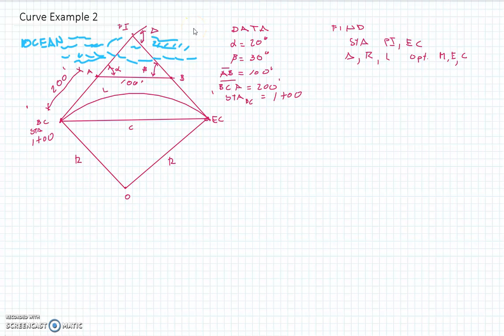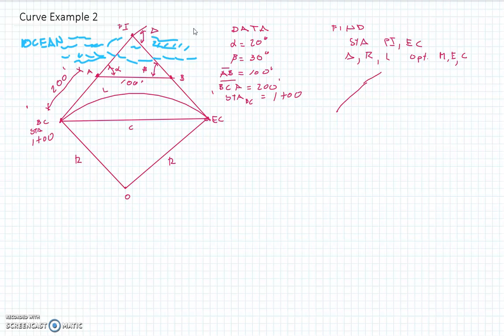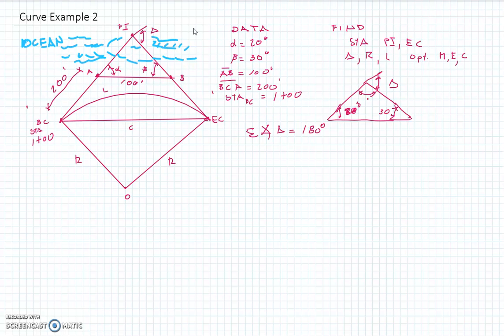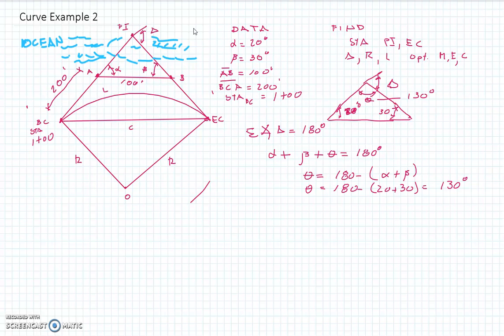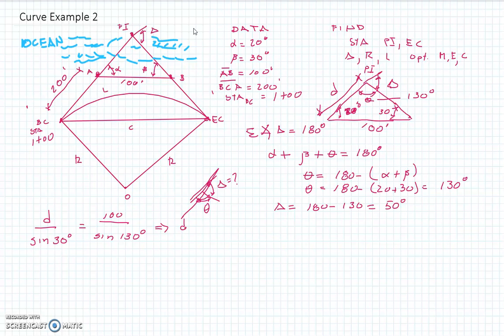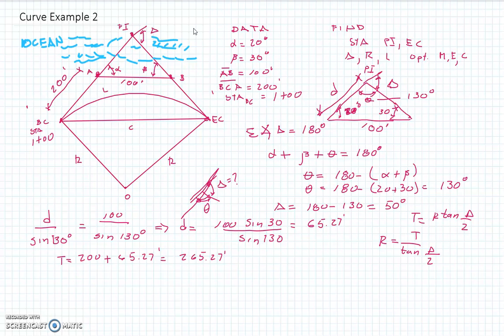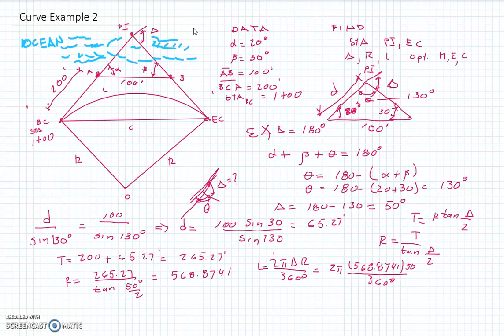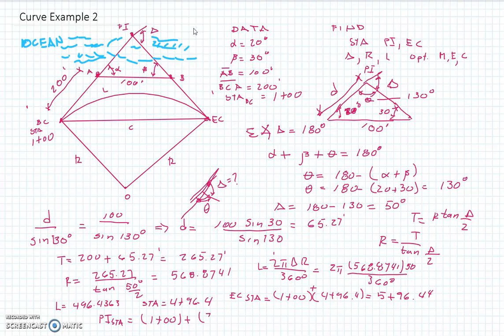Horizontal Curve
Example #2